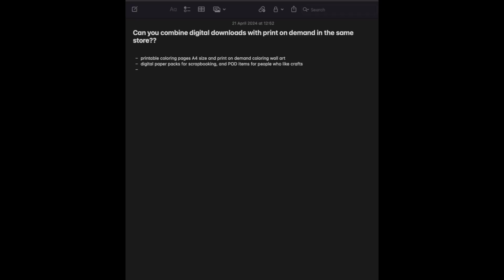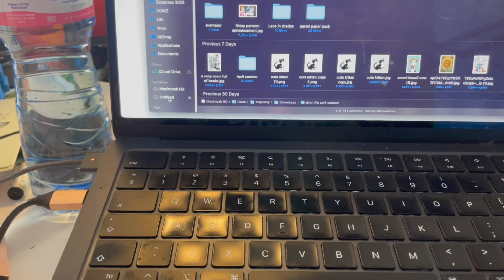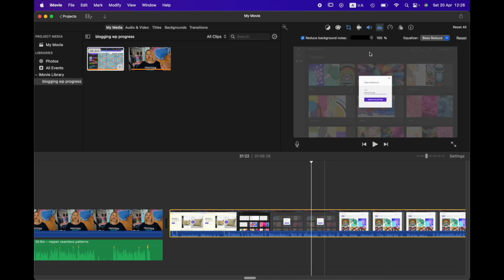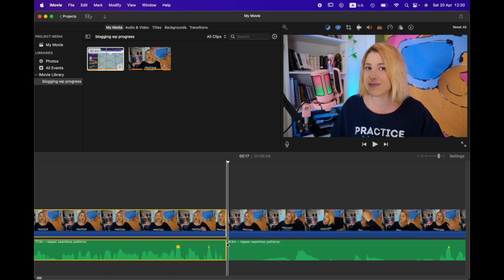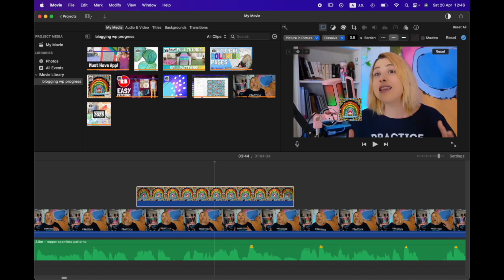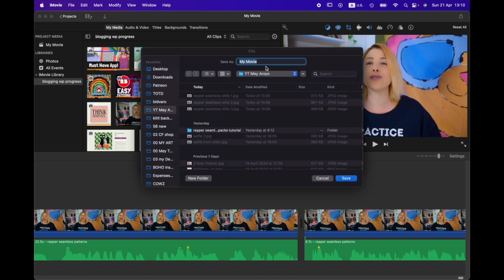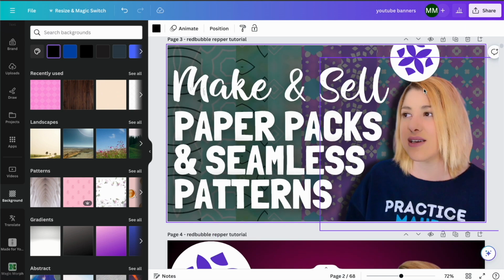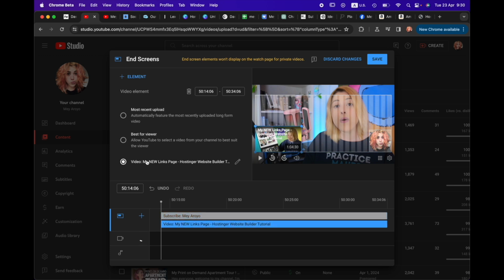How I Make My Youtube Videos (Full Process, previously Patreon Exclusive)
This video is a previous Patreon Exclusive from April 2023, and it shares a deep behind the scenes look into how I produce my Youtube videos.

This video goes over EVERYTHING I do when it comes to making a video:
- Scripting
- Filming the screen tutorials
- Getting me & my set ready
- Filming myself
- Editing the video
- And even creating the thumbnail, uploading to Youtube, and promoting on the community tab.

The video I chose to show the behind the scenes of, in this video, was the Repper video on how to make and sell seamless patterns and digital paper packs. I think that they are best watched together, as that will give you the full picture of the video production VS the end result
(also, cause it was a really good tutorial)